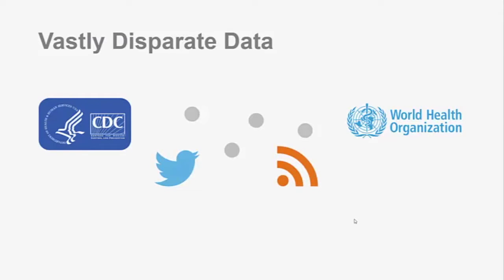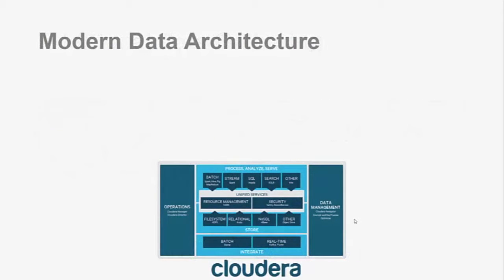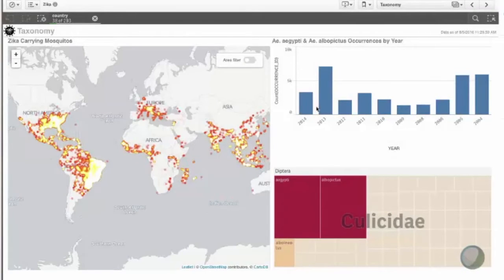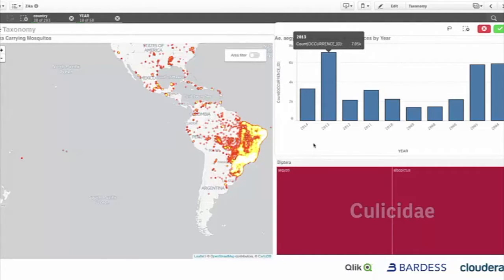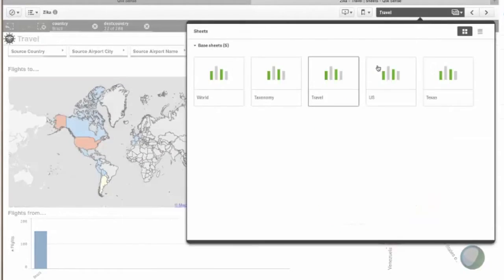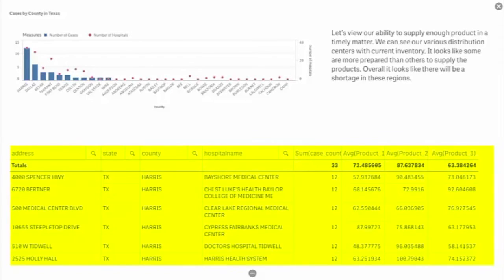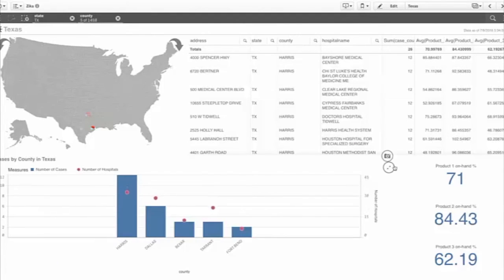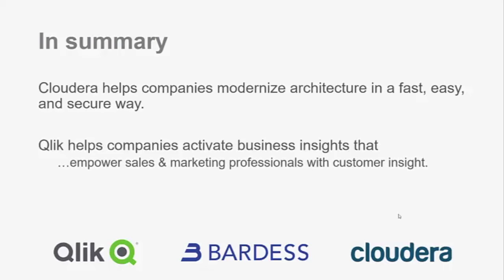Qlik Demo - Using Big Data Analytics to Monitor Zika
This demo, developed by Bardess Group,  explains how people can use big data analytics to monitor the Zika virus with Qlik and Cloudera. In it, you will find out how people can use big data analytics to monitor the Zika virus with Qlik and Cloudera.